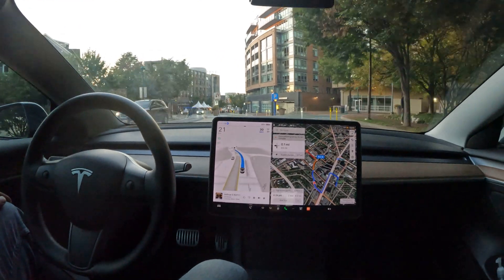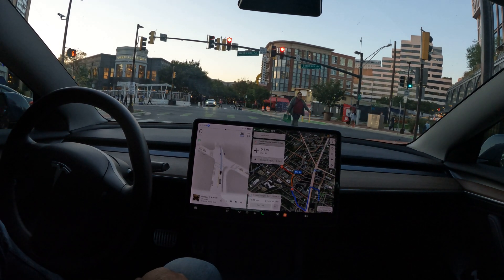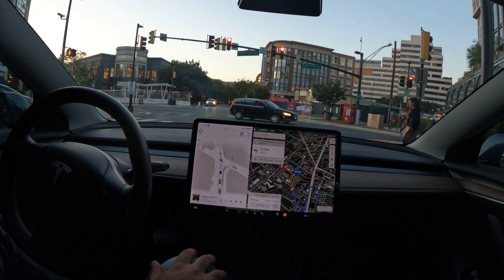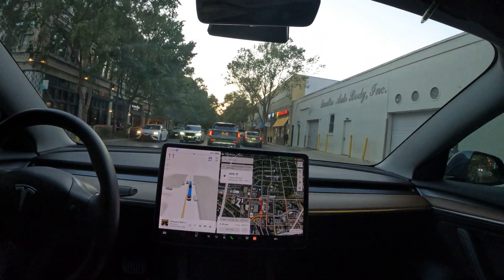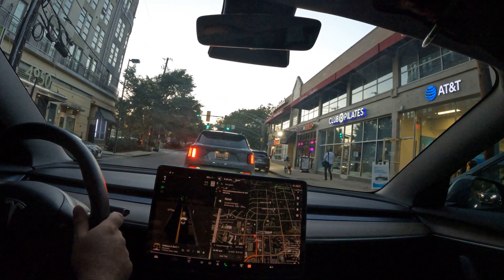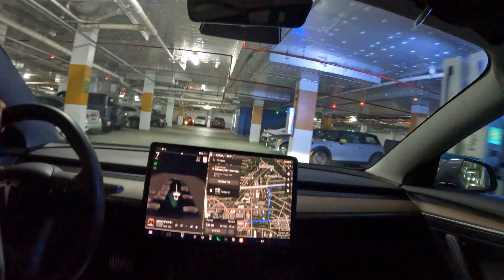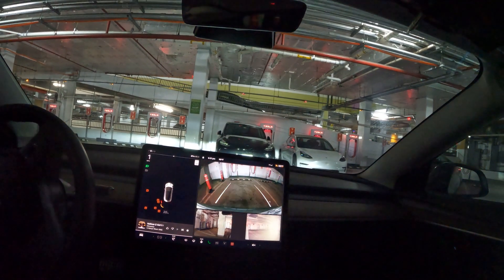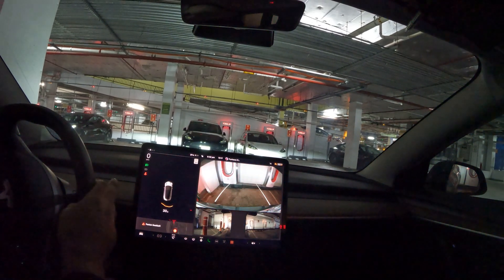Watch a Tesla drive itself to the Supercharger ⚡️